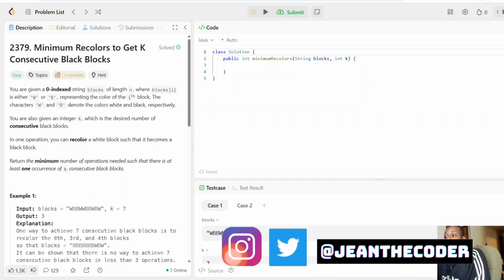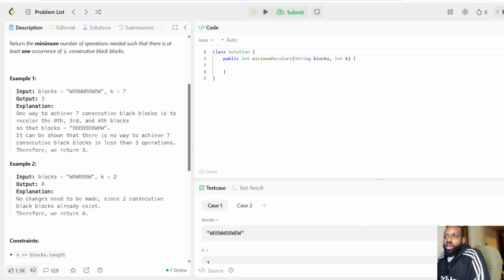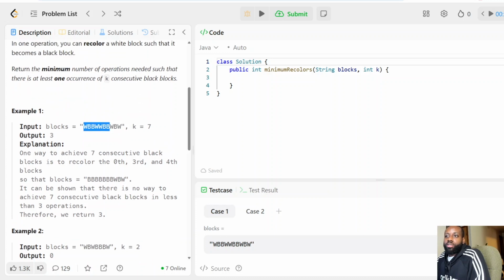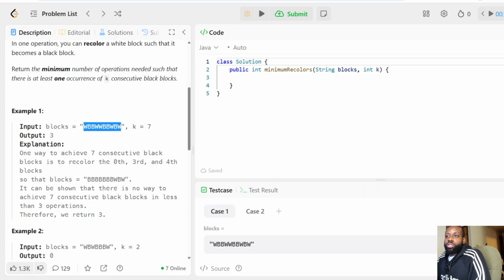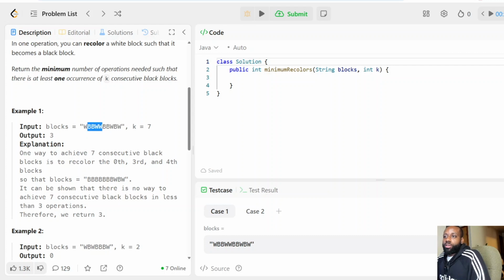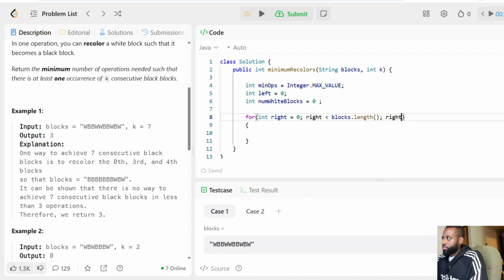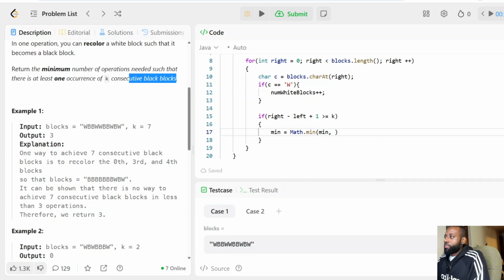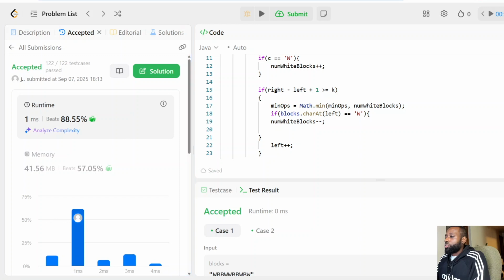GOOGLE Coding Interview Question - Minimum Recolors to Get K Consecutive Black Blocks | LeetCode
0:00​ - Reading Problem Statement
1:10 - Running Through Examples
8:00​ - Code

Minimum Recolors to Get K Consecutive Black Blocks